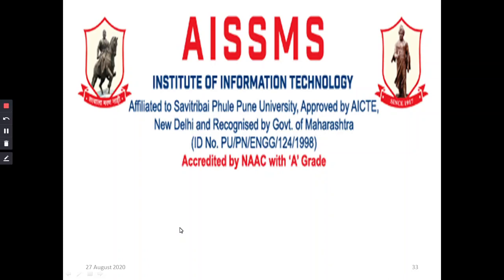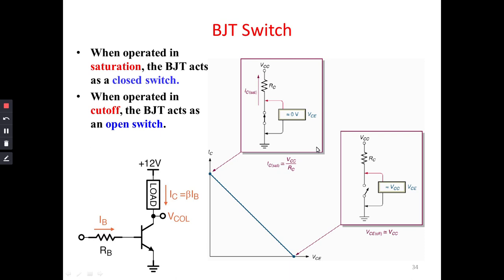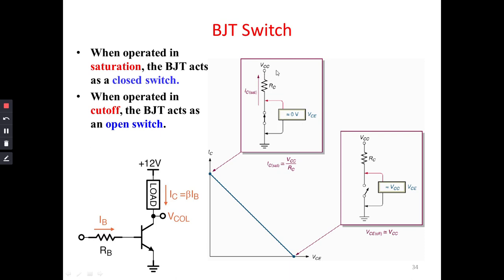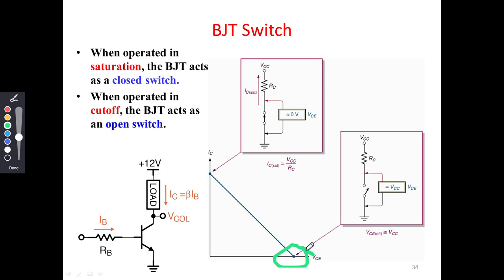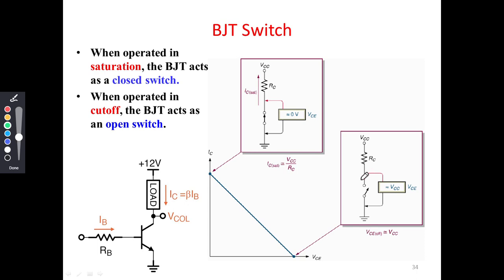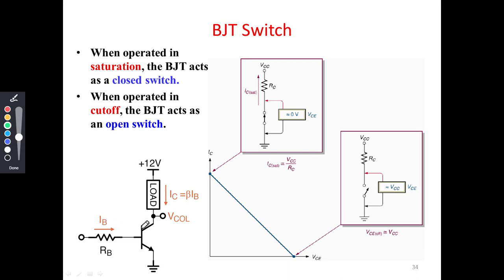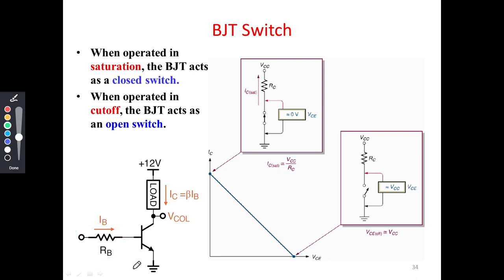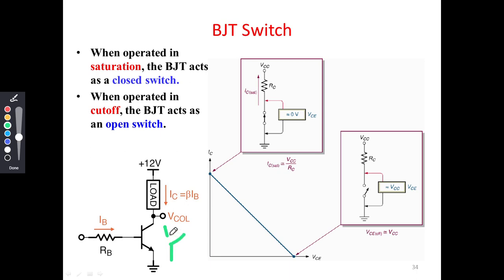BJT as switch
Video By-Prof. Shobhika Gopnarayan
 BJT as a switch
Class-SE
Description- circuit diagram, three region of operation and explanation in saturation and cutoff